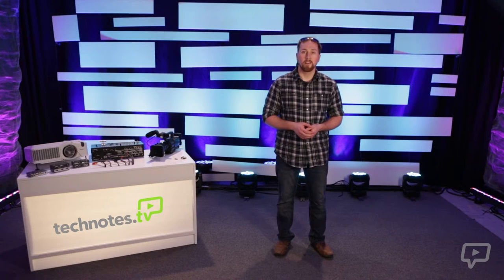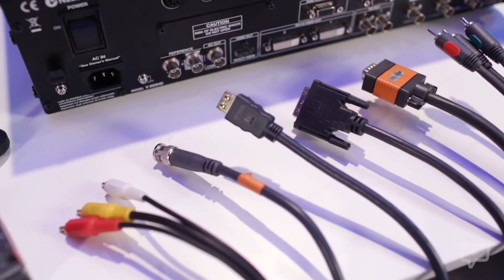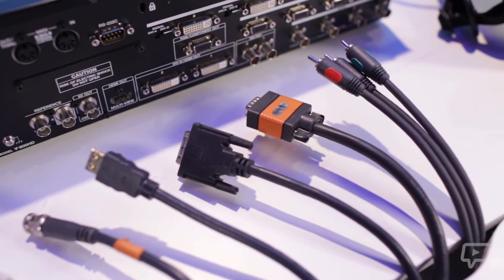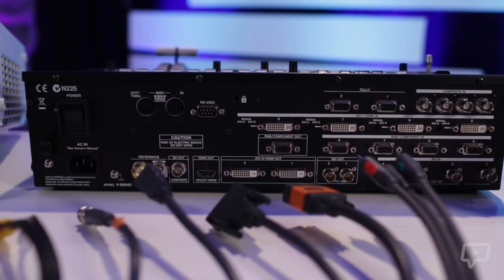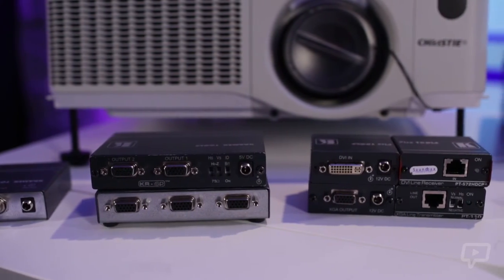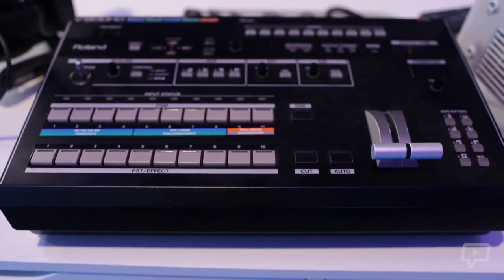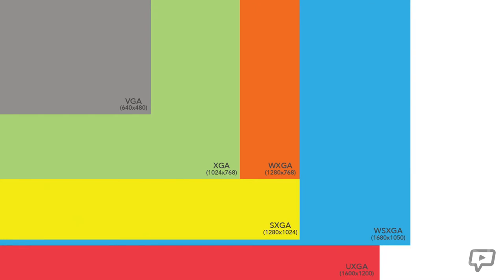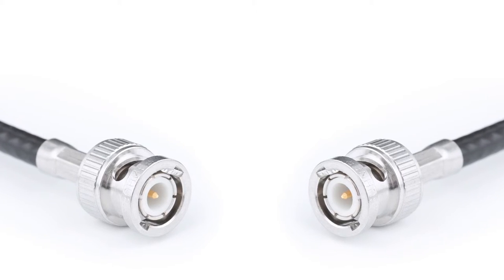Everything You Need to Know About Video Cables (Understanding Video Cables Notebook)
to learn how to run professional sound, lighting, and video for live production.

This video is an introductory to what can be learned in the full video learning series available at technotes.tv.

If I had my own way - everything would be wireless. This would eliminate hours of untangling, organizing and labelling the mess of cables I see lying on our production floors week after week. However, that just isn’t how it works. Cables are an important part of any system - and even though they often get looked over and underplayed - having a good understanding of video cables, how they work, when they work, and why they work is essential when learning about live video production.

Throughout this notebook, Bill will continue the discussion from his first notebook, Getting Started with Video Projection and introduce and explain each type of video cable needed in building your system.
Providing in-depth detail on the essential cable limitations, resolutions, pairings and connections, while breaking down the different type of videos cables you can use to accomplish your goal and staying within your budget.

technotes.tv - Live production training at your fingertips